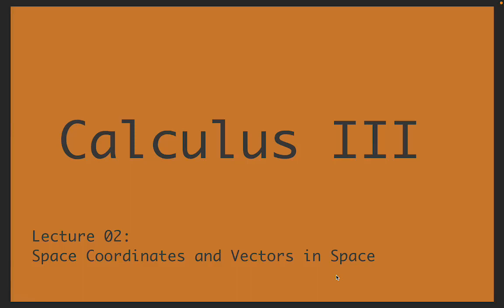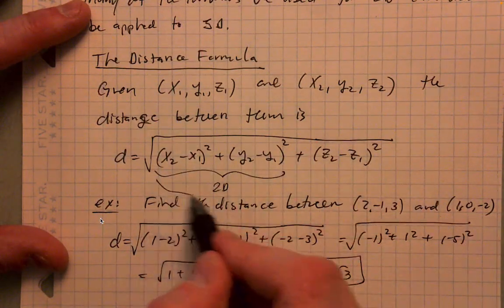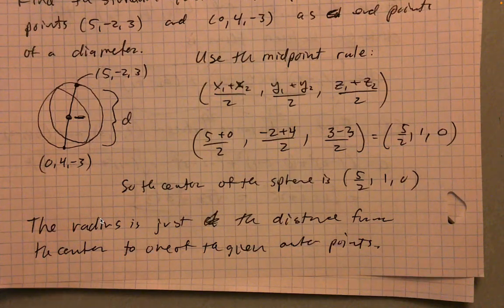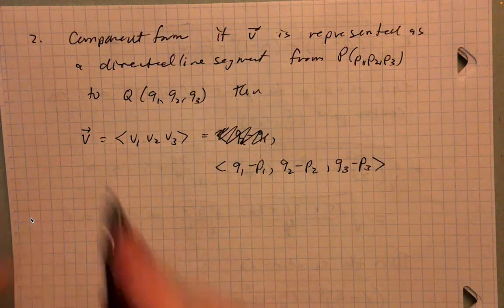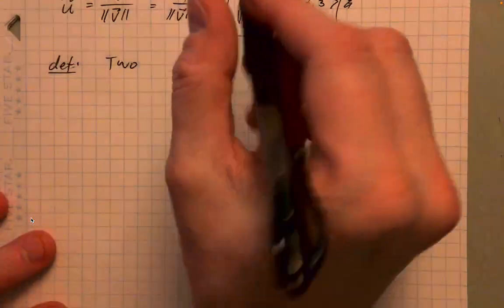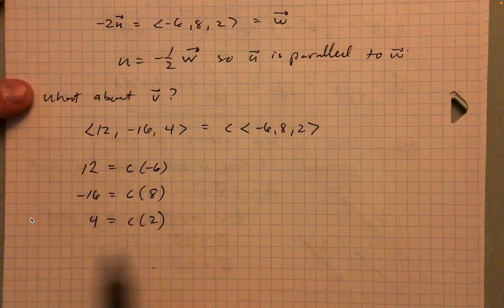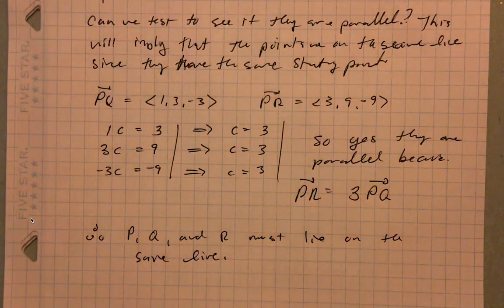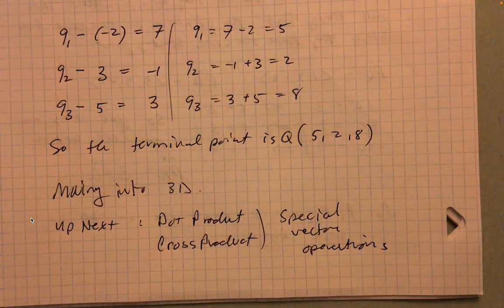Space Coordinates and Vector in Space - Calculus III (full course) - lecture 2 (of 24)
A lecture on spatial coordinates and vectors in space from calculus 3.